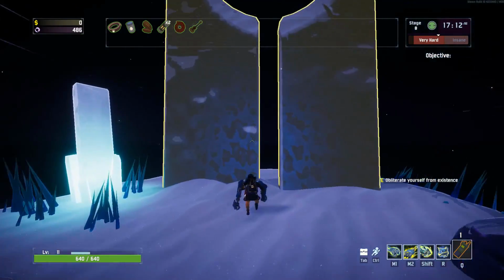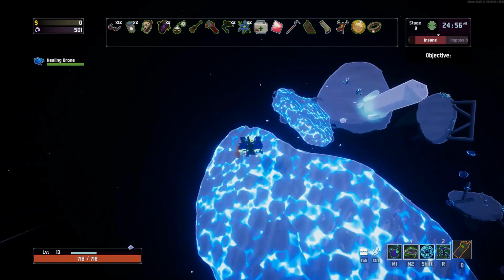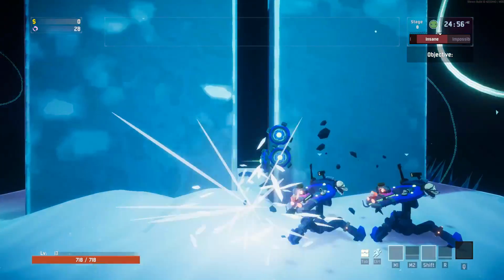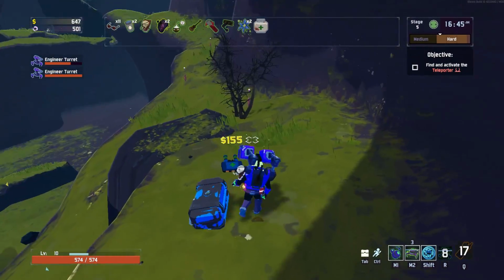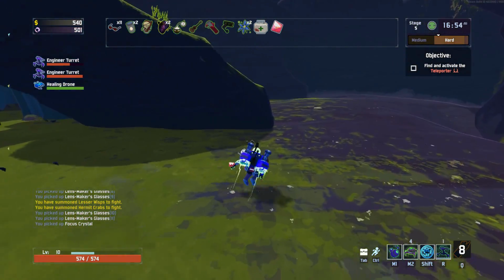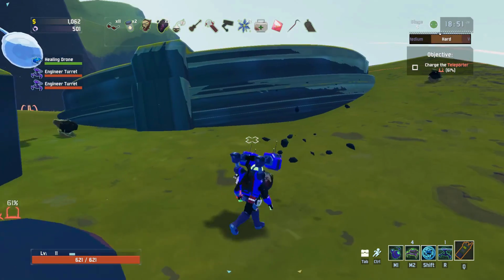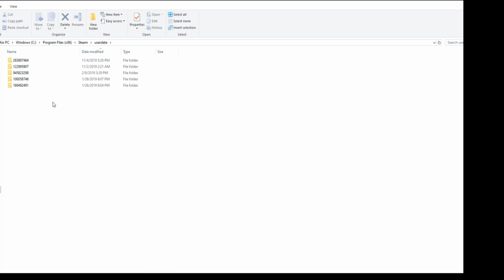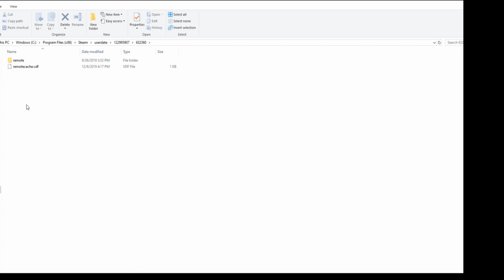How to Farm Lunar Coins in Risk of Rain 2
Lunar Coins are one of the hardest things to get in Risk of Rain 2 and they are the only way to get Lunar Items, which are some of the best items in the game.

So that's why I'm going to show you the best way to farm lunar coins in Risk of Rain 2. Three different ways to get them (and technically a lunar coin cheat shhh).